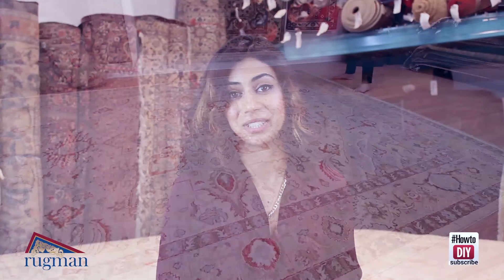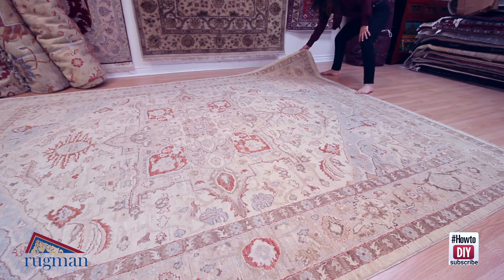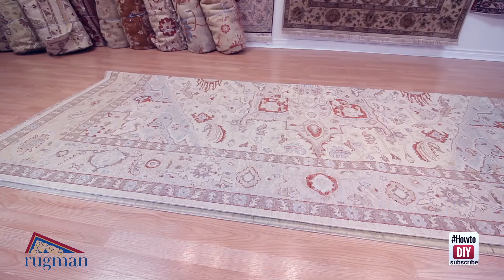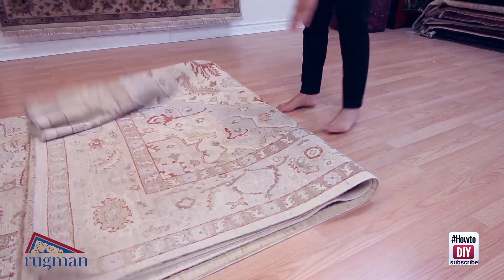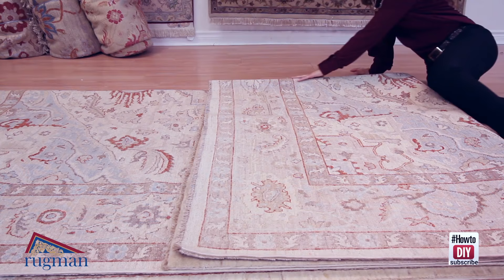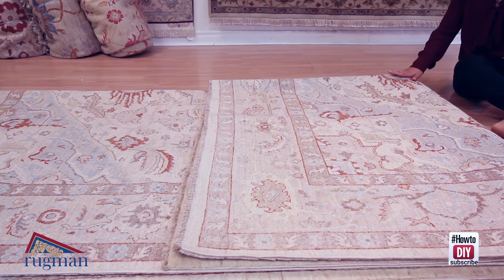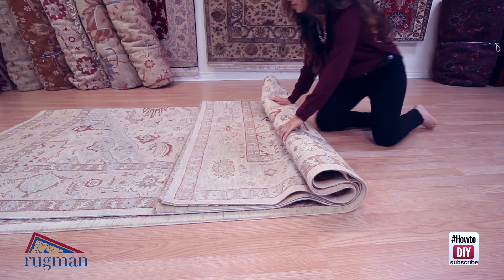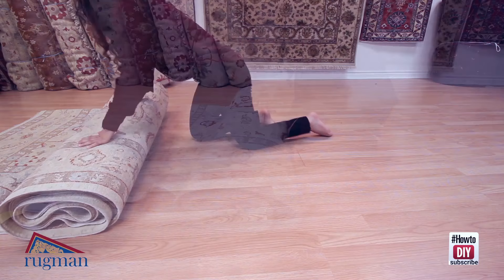How to Fold a Rug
How to Fold a Rug. How to fold a rug and tips for storing:
1st Method Of Folding: Half A Fold:
Take one corner at the end of the rug and flip it over (Look at video for visual instructions)

2nd Method: Multifold (Make the carpet smaller and easier to store away)
(Look at video for visual instructions)

Tips: Make sure the rug doesn’t collect moth and moisture which can damage the rug

In this video you will learn 2 ways of folding a rug to ease of transportation and for storing.

You can find out more about Rugman.com and view their collection by clicking